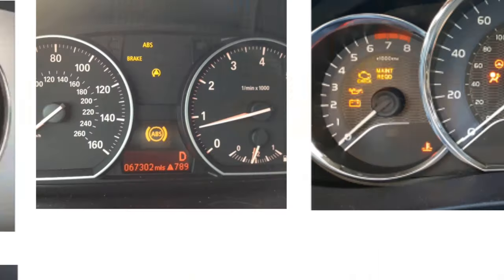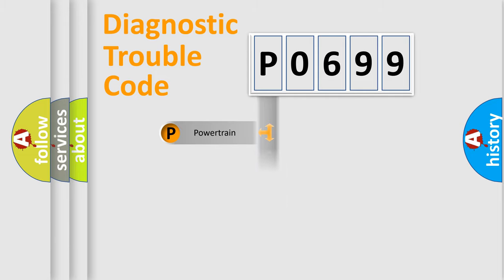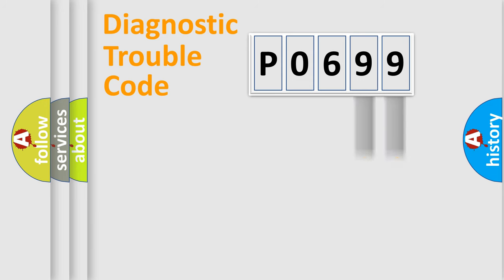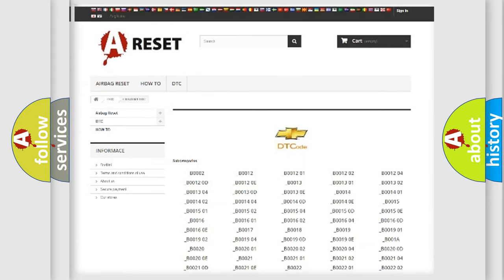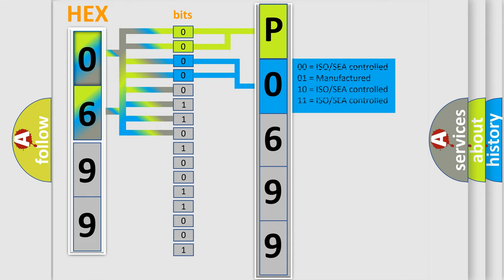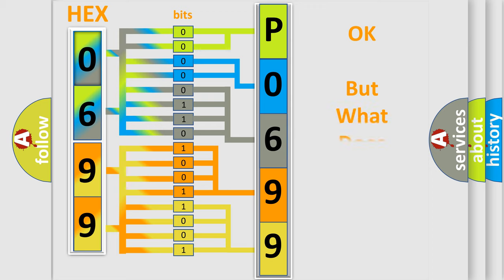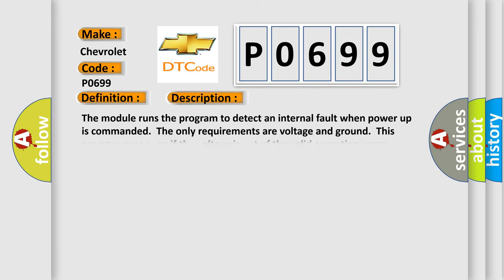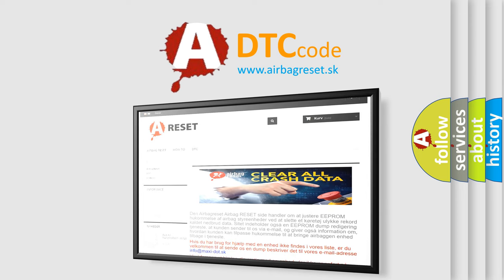DTC Chevrolet P0699 Short Explanation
Contents:
0:21 Basic DTC analysis according to OBD2 protocol standard.
1:48 Insight into programming
2:58 A diagnostically understandable description of the Diagnostic Trouble Code
3:05 Basic error definition

Make:
Chevrolet
Code:
P0699
Definition:
Electronic Control Unit (ECU) Performance EEPROM Integrity
Description: